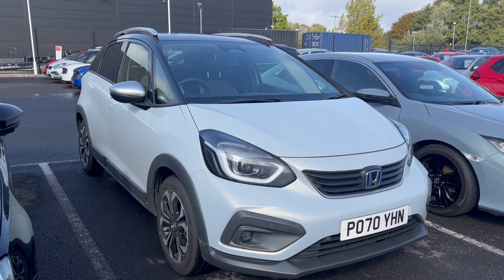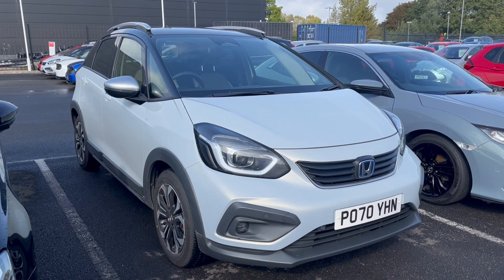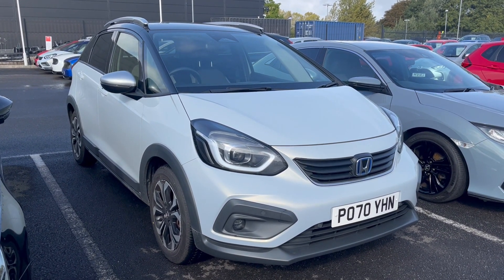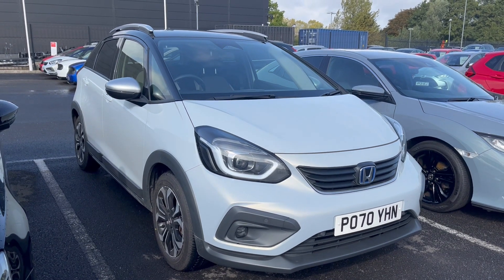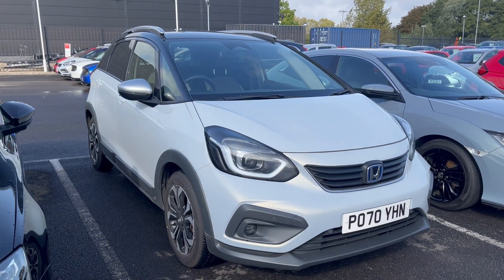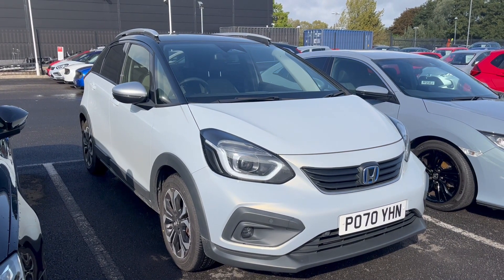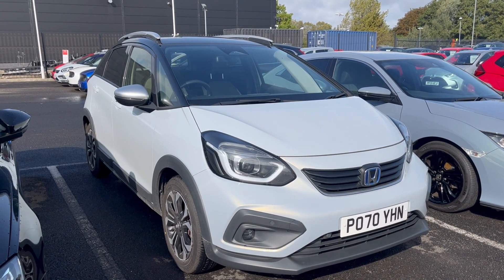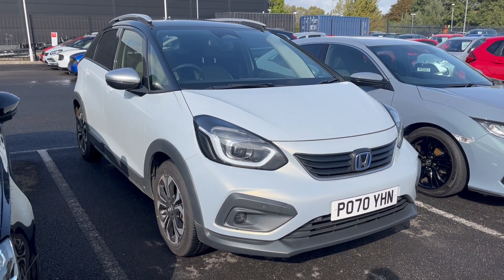Honda Jazz 1.5 h i-MMD Crosstar EX eCVT Euro 6 (s/s) 5dr | Southport Honda